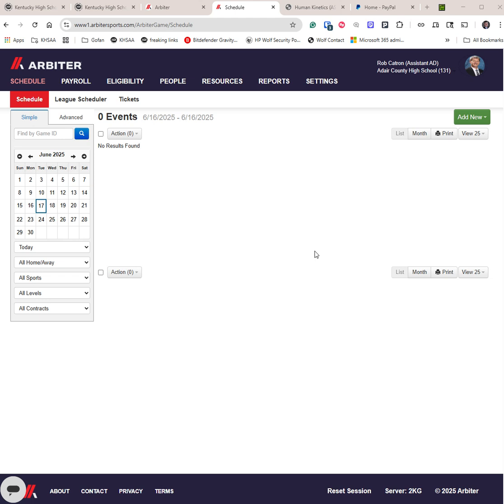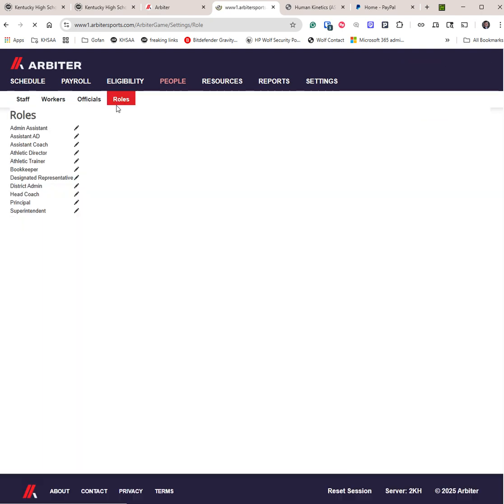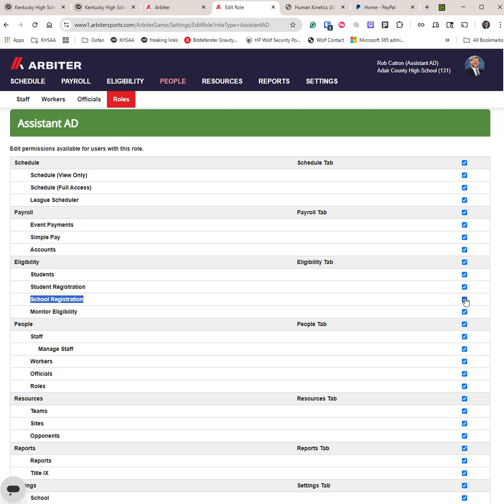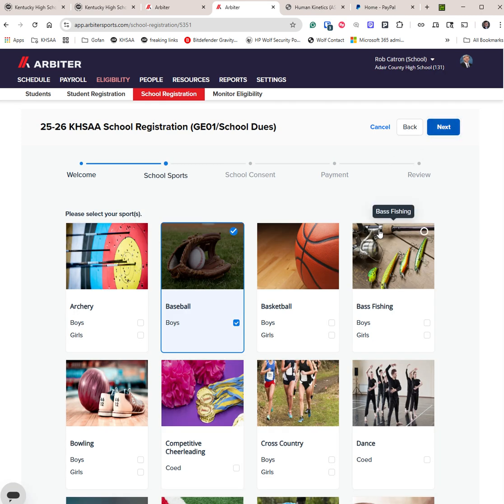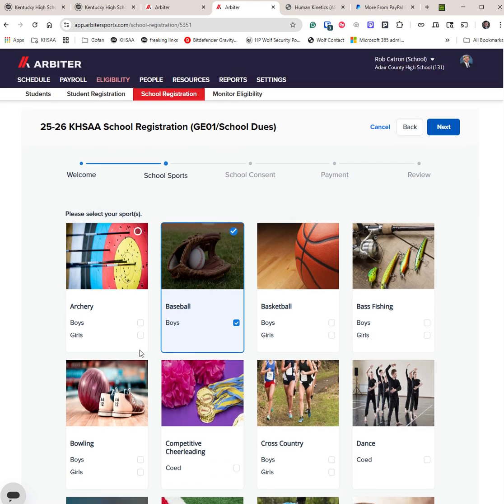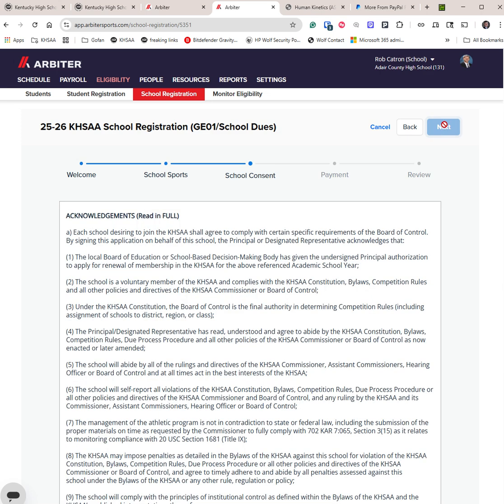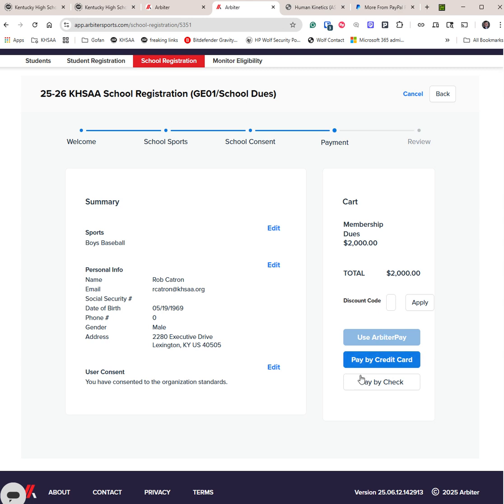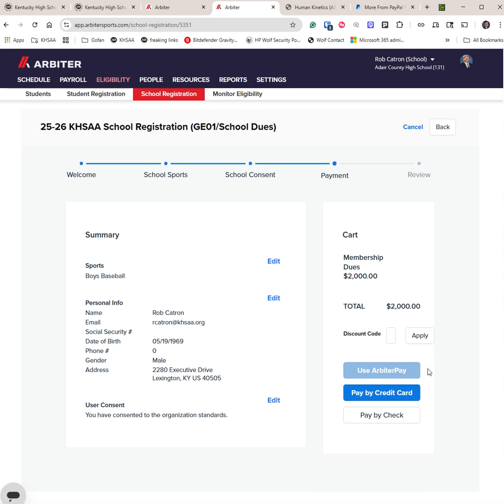Annual Application for Membership and Paying School Dues in 360